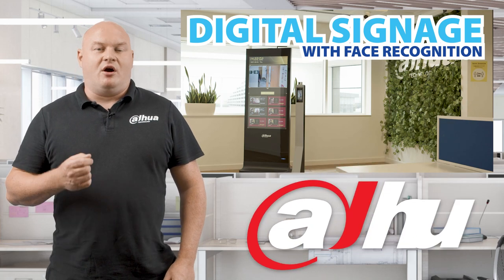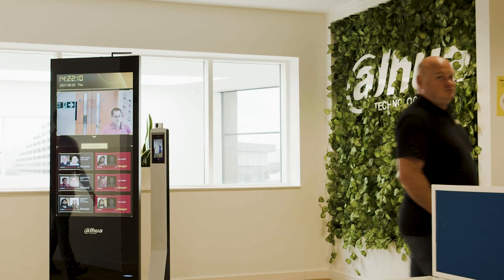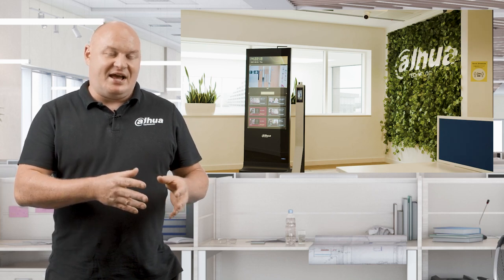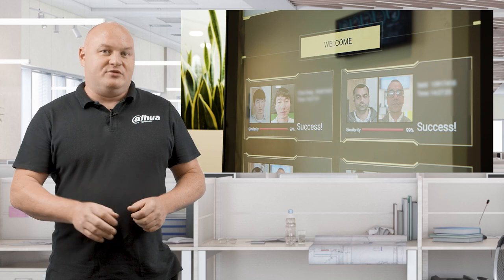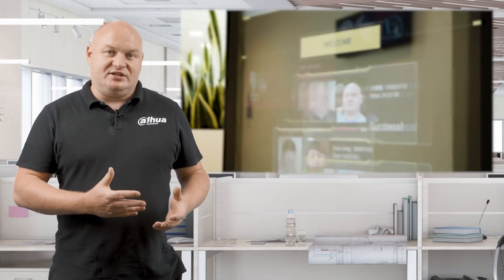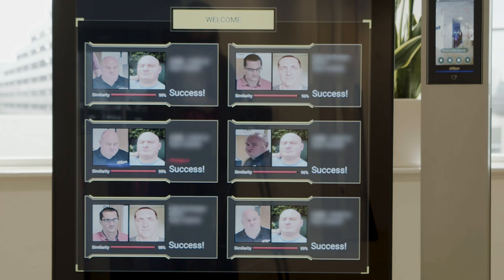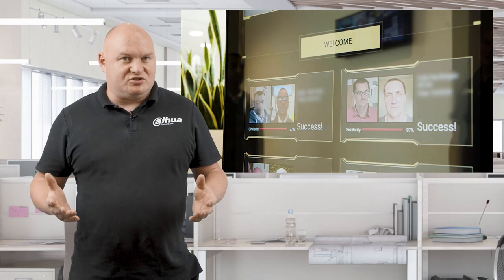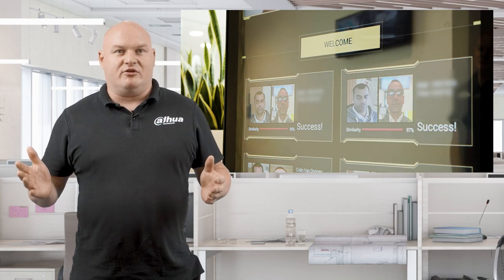DIGITAL SIGNAGE WITH FACIAL RECOGNITION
Watch Chris integrate Dahua's  facial recognition into our Digital Signage devices.